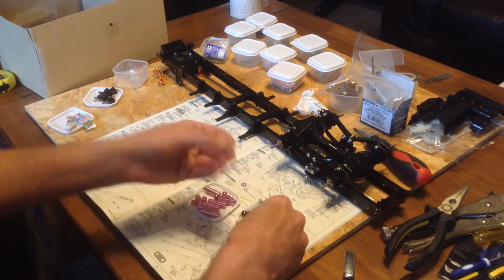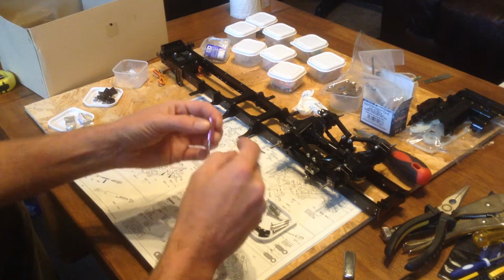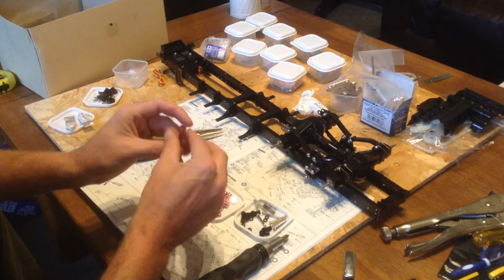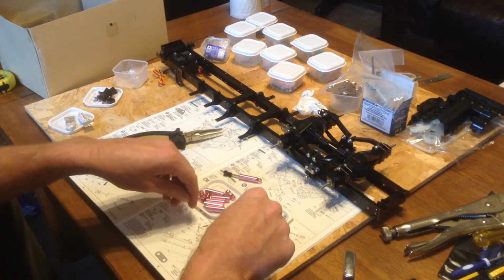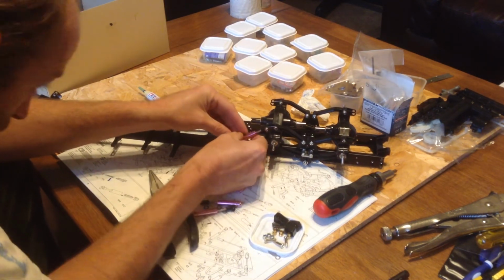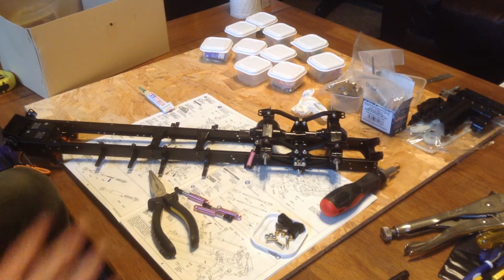King Hauler Build Part 4 rear dampers assembly and installation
Continuing with the build on the rear dampers